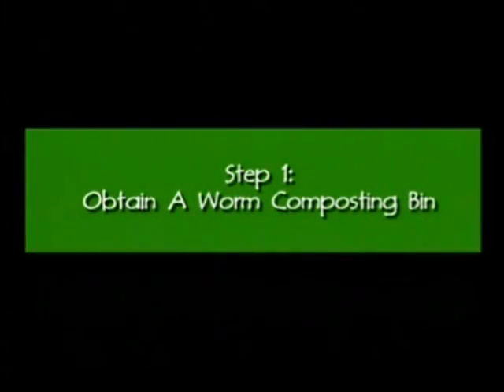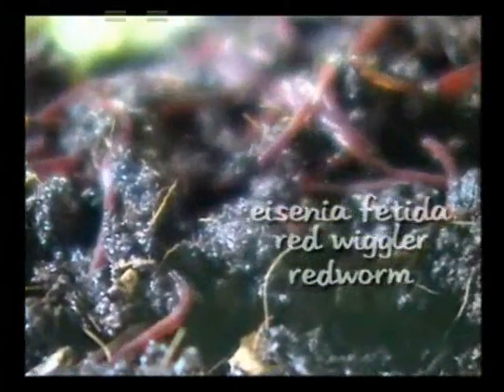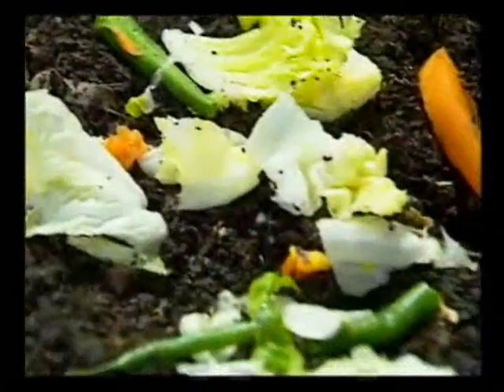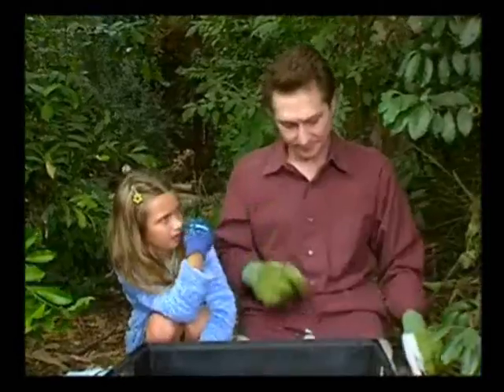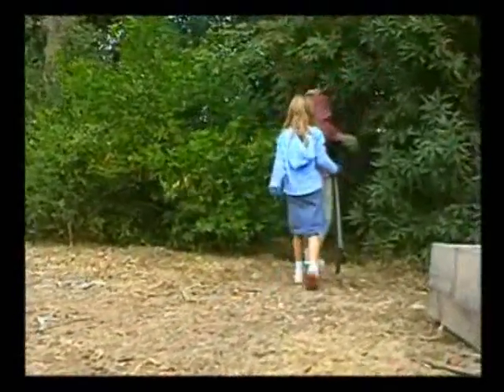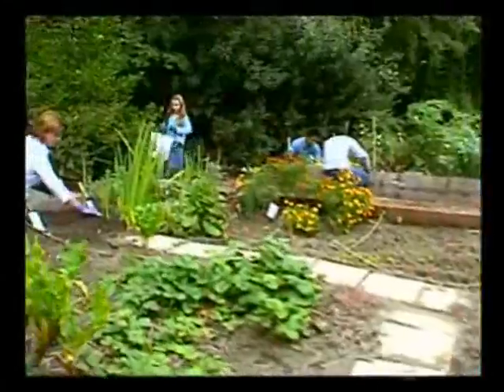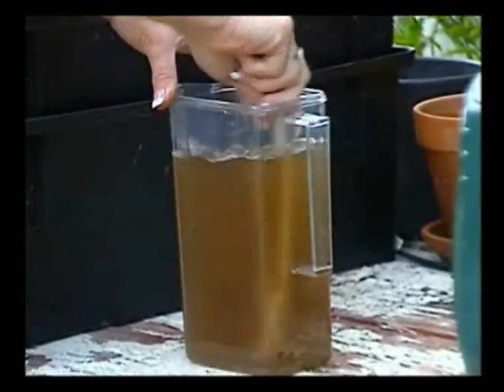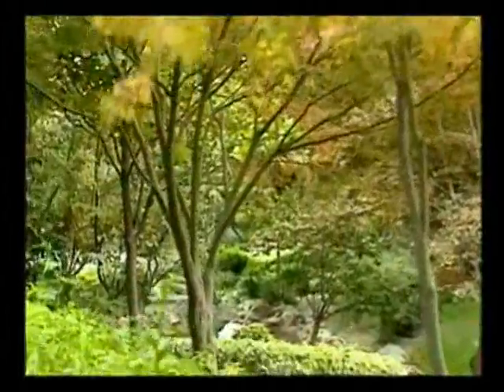Worm Composting Part 2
County of Los Angeles Countywide Smart Gardening Program's introduction to worm composting: Hidden Helpers Part 2